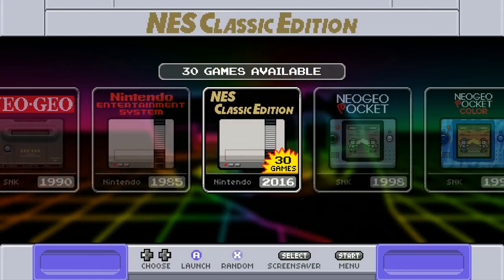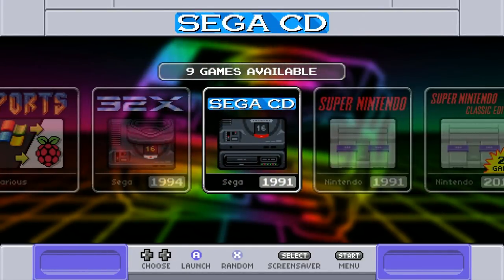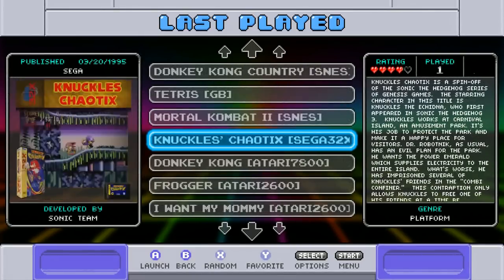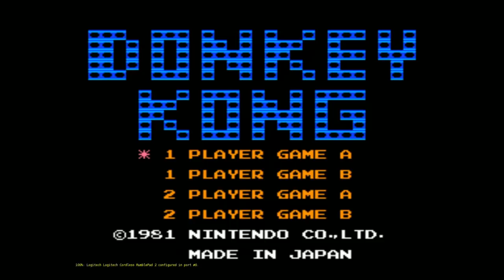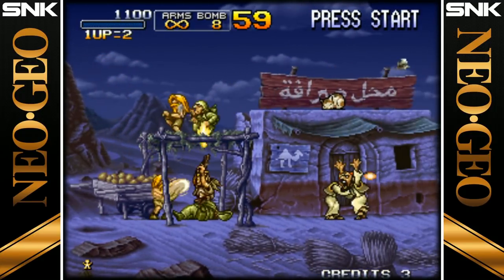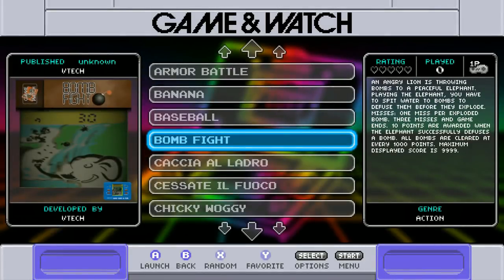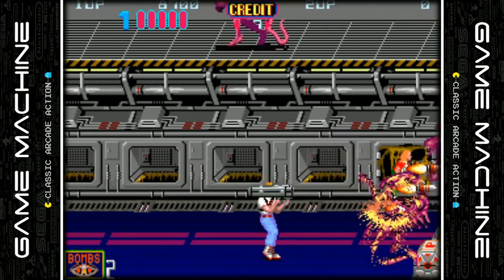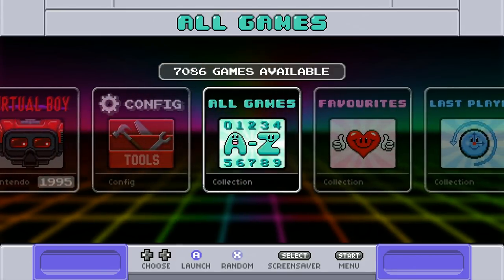The No BS Give me 8 and 16 Bit Emulation Pi Build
Checking out Jared's Compudaze image. An image to highlight all 8 and 16 bit gaming. There is some 32 bit slipped in there :) All your favorite Retro consoles in a beautiful compact shell!

400gb micro sd
256gb micro sd
200gb micro sd
128gb micro sd
64gb micro sd
32gb micro sd
16gb micro sd